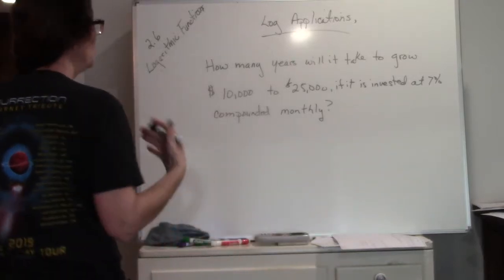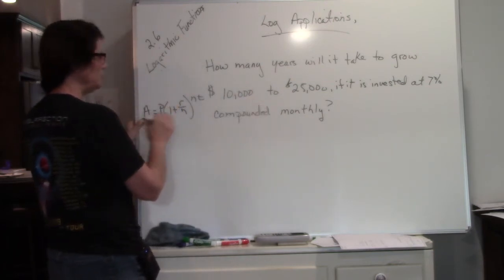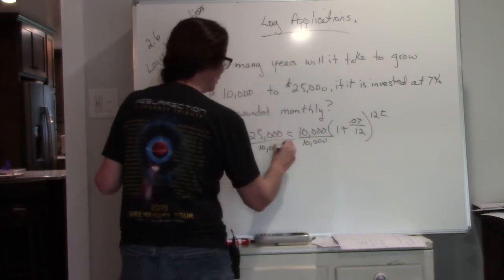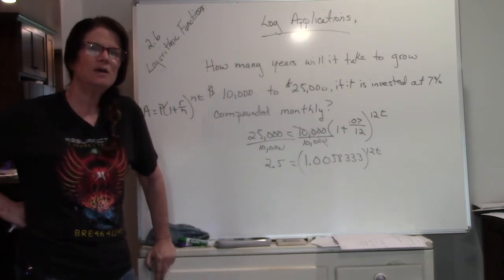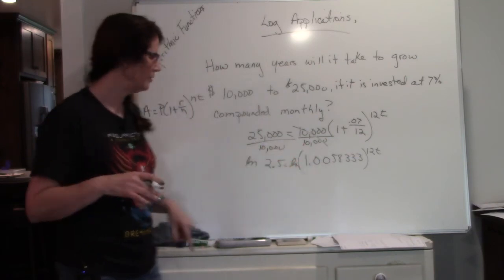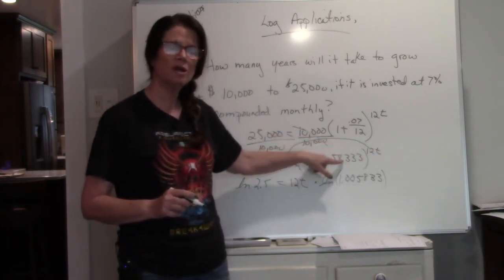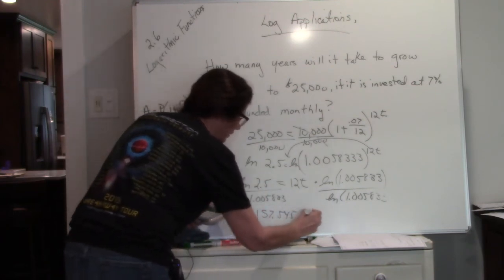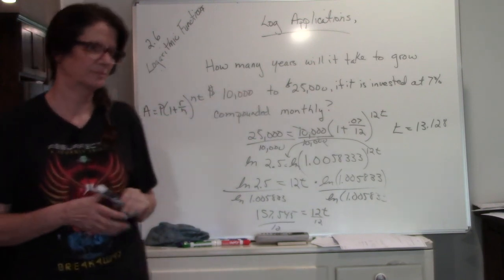1324 2 6 Log Application, Ex 2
Solving Compound interest functions using logs